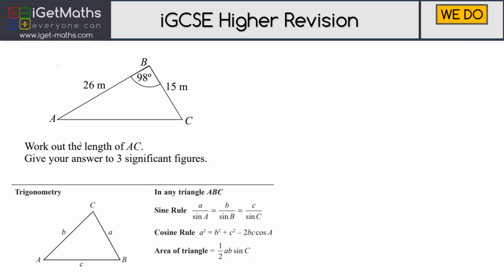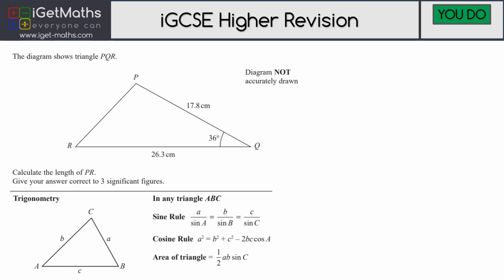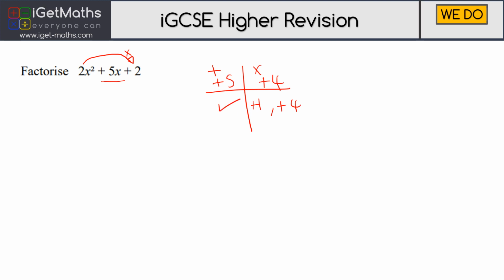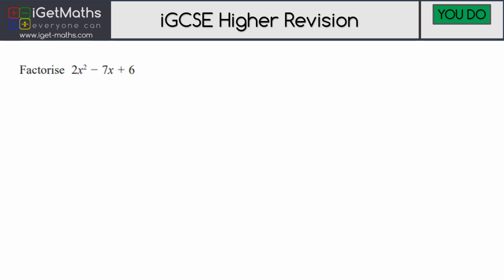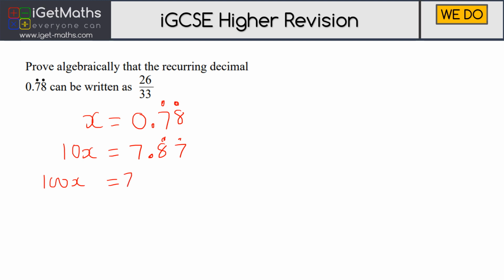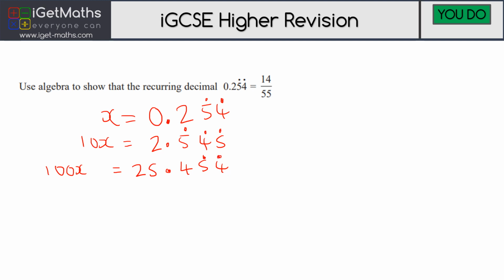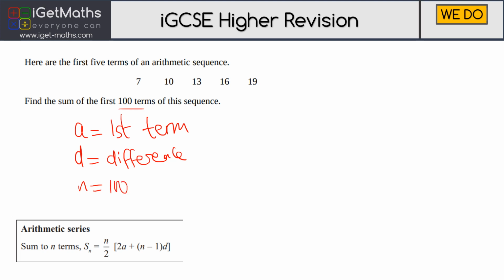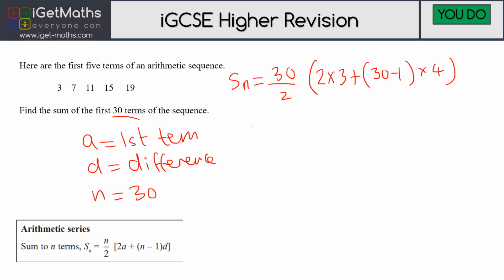GCSE Higher IGCSE exam revision 2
iGCSE guided revision.